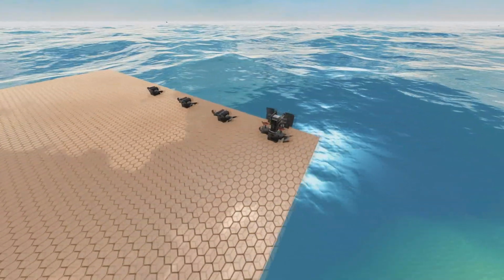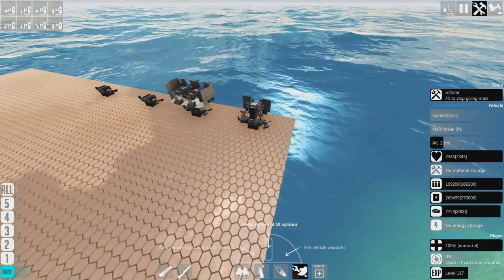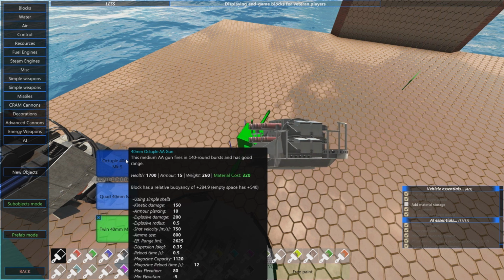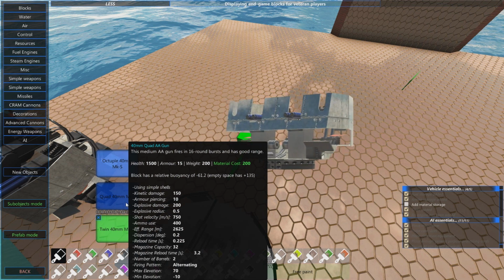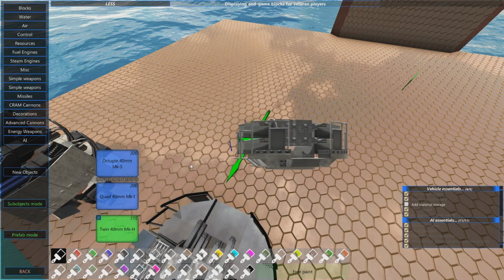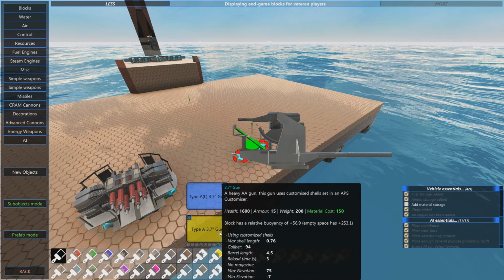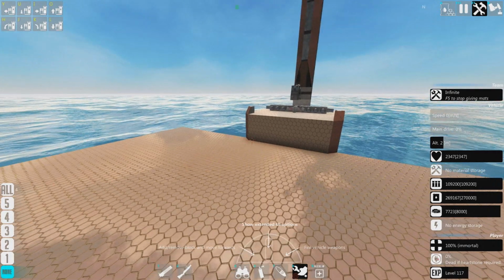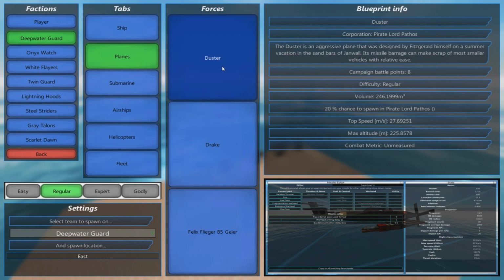Even More Simple Weapons! From the Depths Update Preview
THE DEVS LIKE ME

Other music used:
R.LUM.R - Good Job!